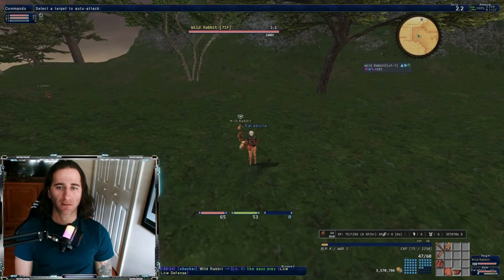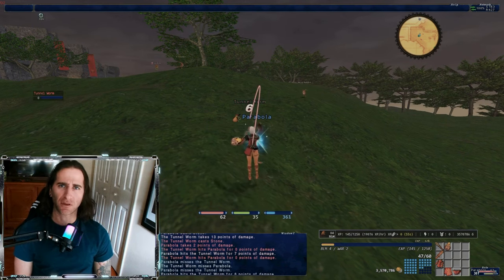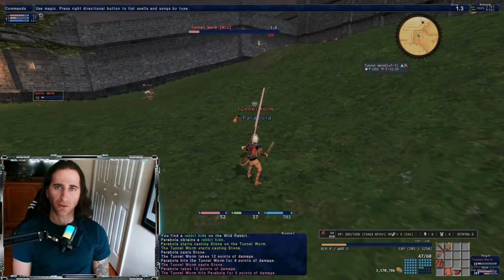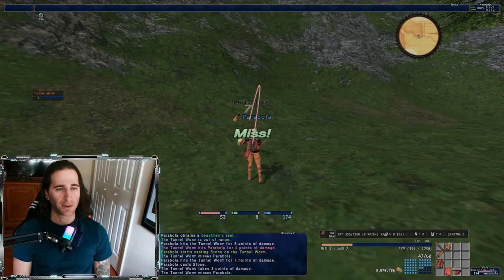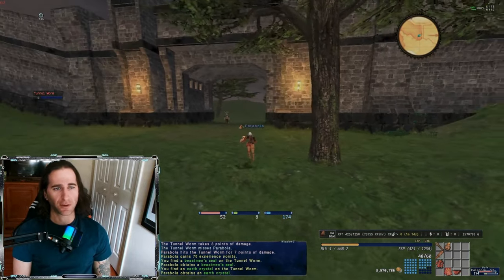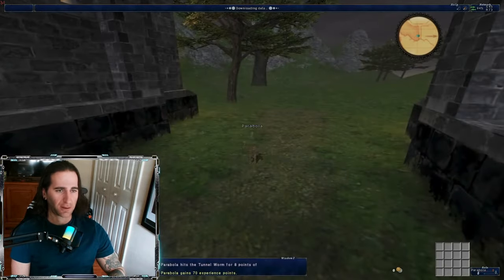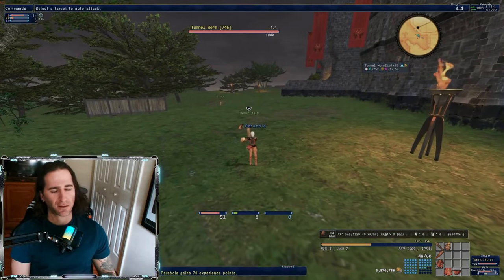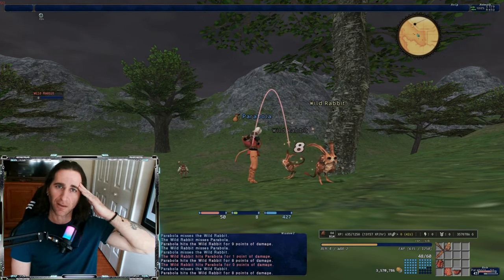FFXI - Five Minute Gil Farm - Seals & Gils - San d'Oria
Hello !
Showing you a low lvl farm you can easily do while lvling up any job from 1-10 range. Head on over to San d'Oria and grab Signet. Lets get some seals !

Where - San d'Oria  (East & West Ronfaur)
Level - 1-10
GPH(Gil Per Hour) - 10-15k
Seals Gained - 50-65 seals lv 1-10
What - Rabbits, Worms
Drops - Beastmen Seals, Rabbit Hide, Hare meat, Flint Stone, Earth Crystal